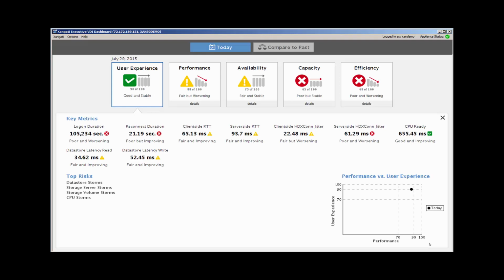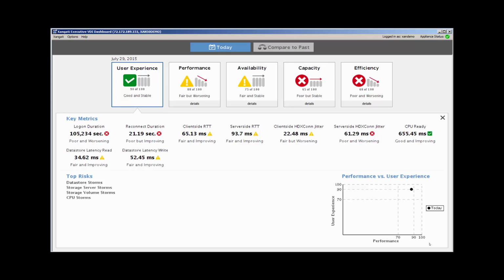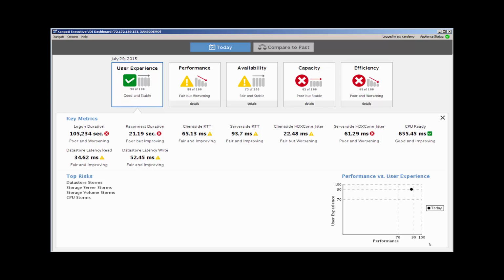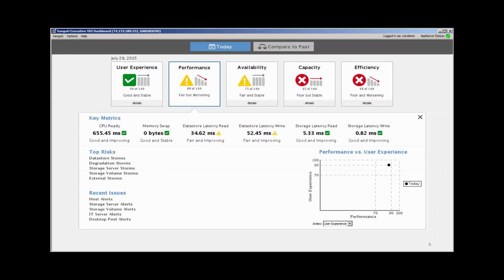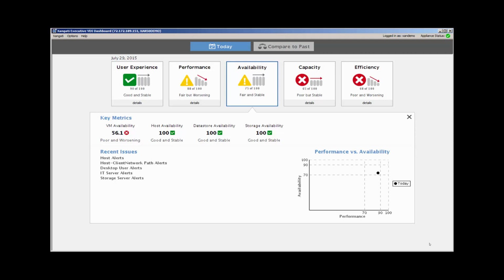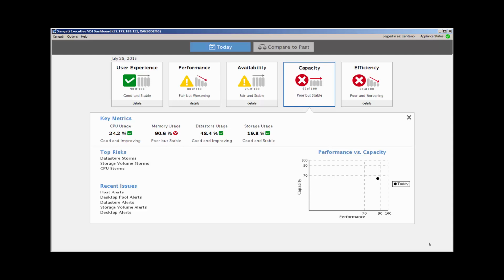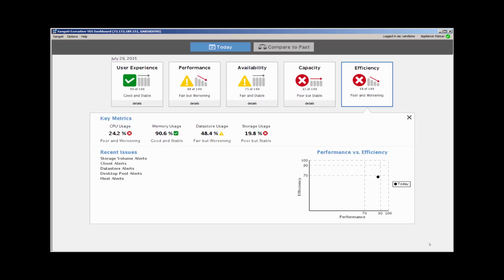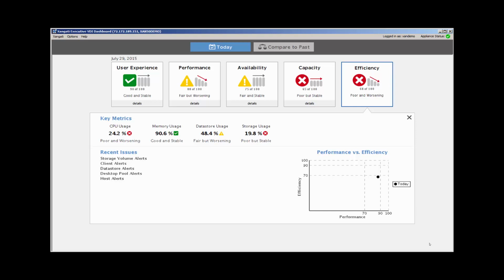Executive VDI Demo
A quick tour through the Xangati Executive VDI Dashboard gives at-a-glance insights into the performance, availability, capacity, efficiency and user experience of the virtualized desktops and virtual applications within the datacenter and all the way out to the BYO mobile devices.